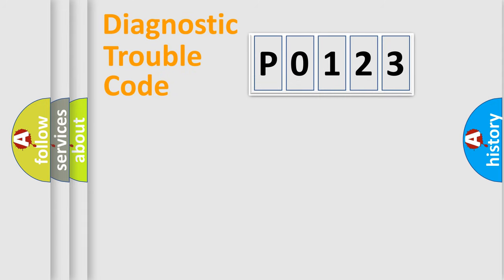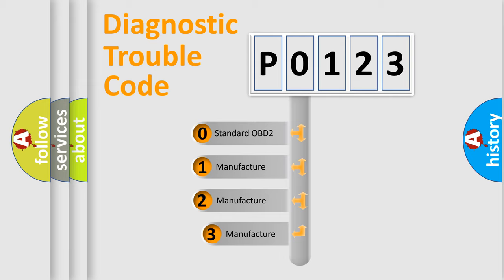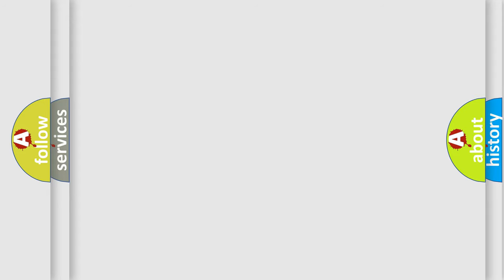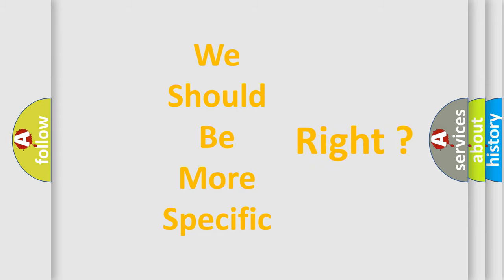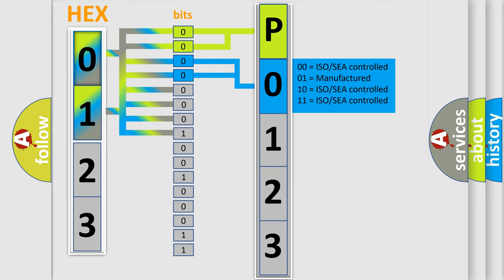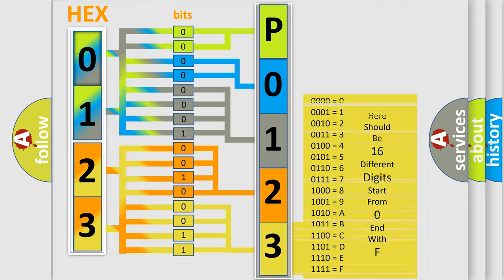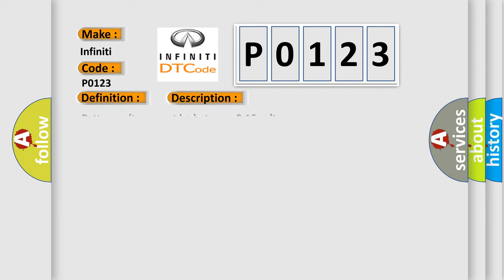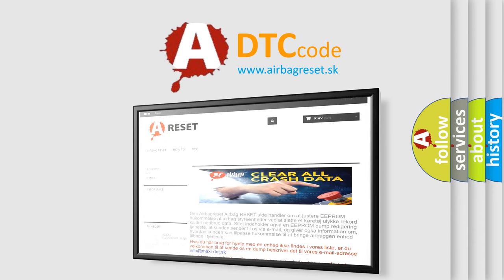DTC Infiniti P0123 Short Explanation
Contents:
0:21 Basic DTC analysis according to OBD2 protocol standard.
1:48 Insight into programming
2:58 A diagnostically understandable description of the Diagnostic Trouble Code
3:05 Basic error definition

Make
Infiniti
Code
P0123
Definition
Mirror Motor Control Circuit 2 Performance
Description
Battery voltage must be between 9-16 volts
Cause